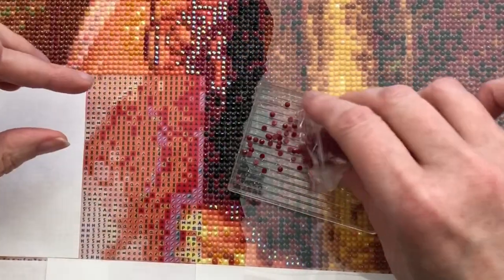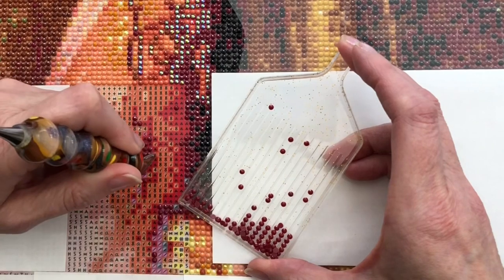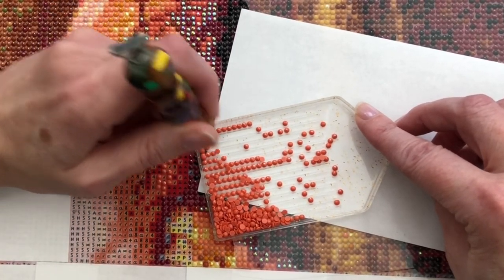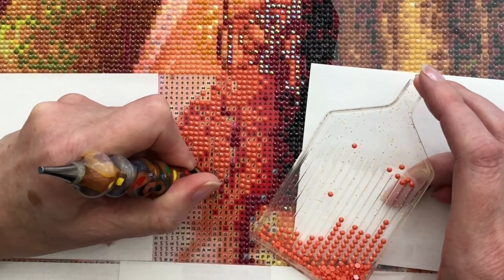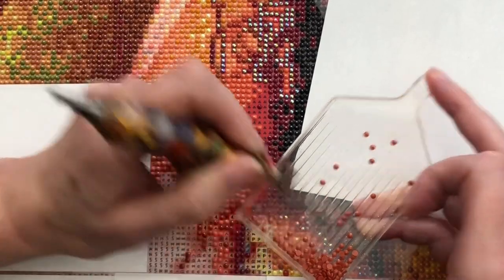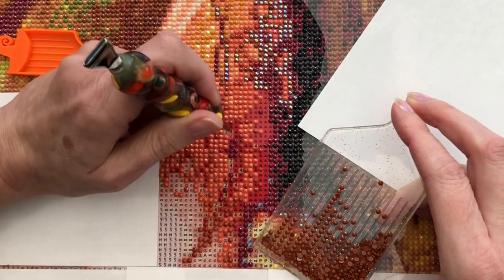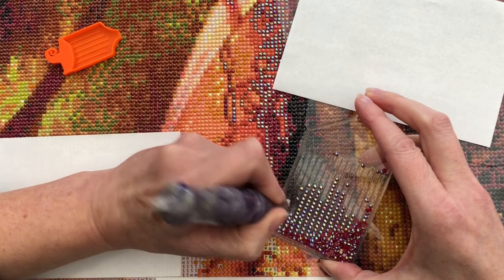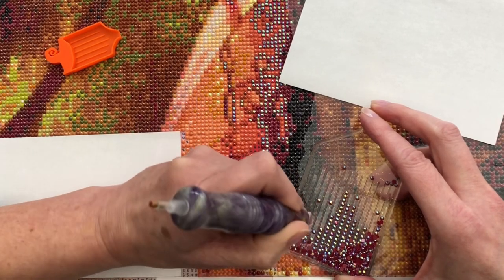Stunning Autumn colour working from baggies. Paint-along Work In Progress Oraloa diamond painting.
Elena Dudina sent an email - see her reply. Paint along with me while we chat about diamond painting, retreat dreams and more! I'd love to hear what you are working on so do leave a comment to let me know 😊

Suzanne